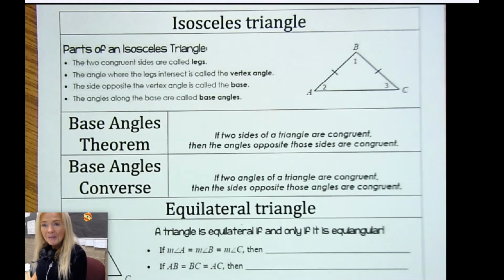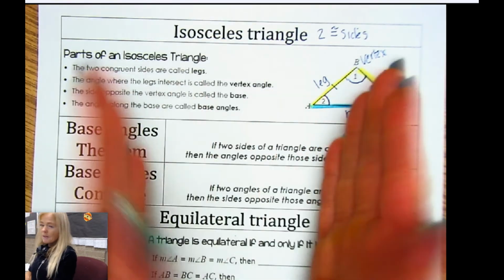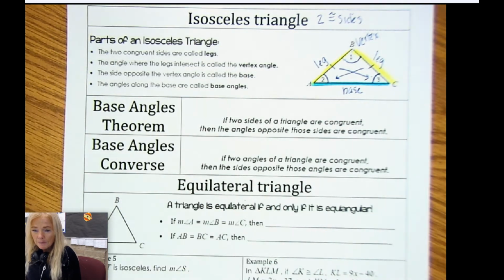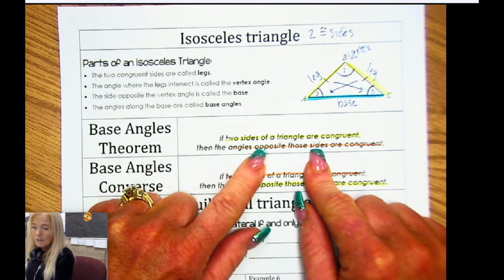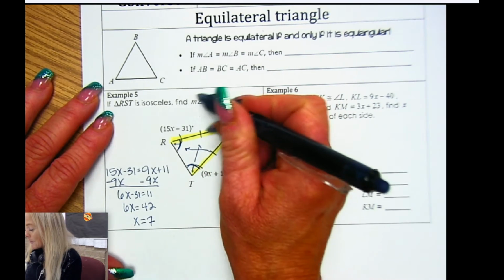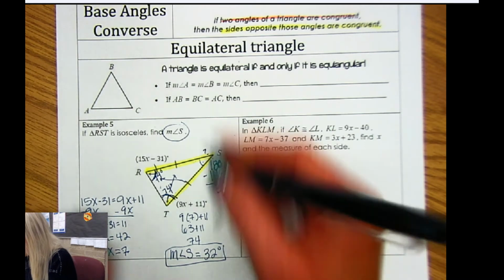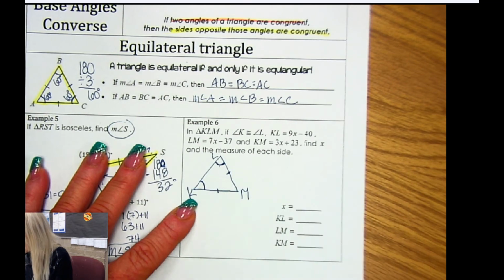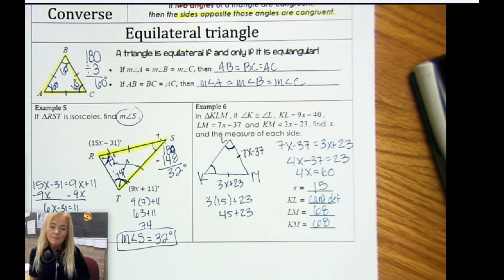S 2H 16.1 Part 2